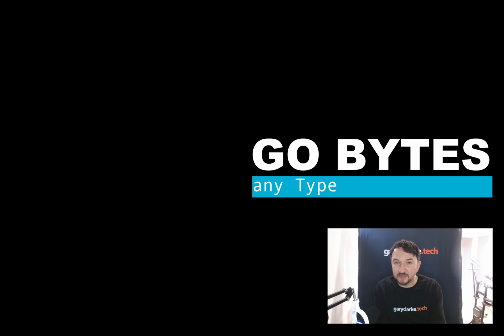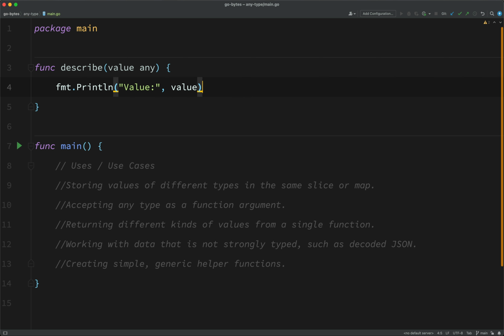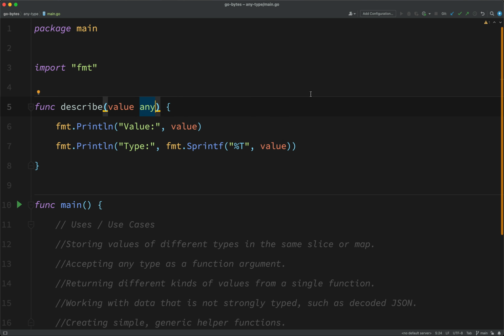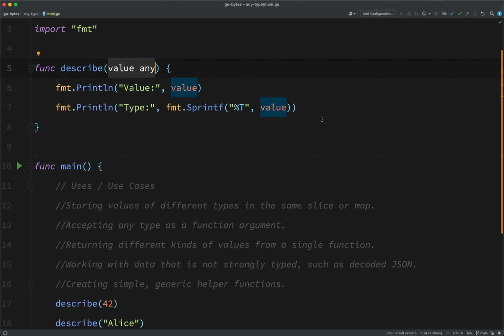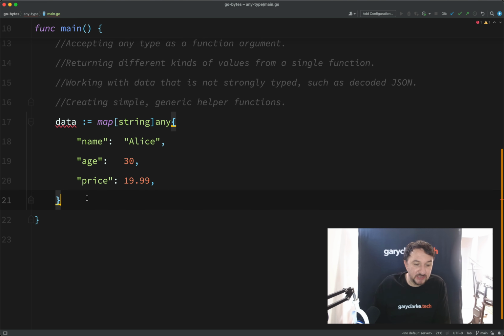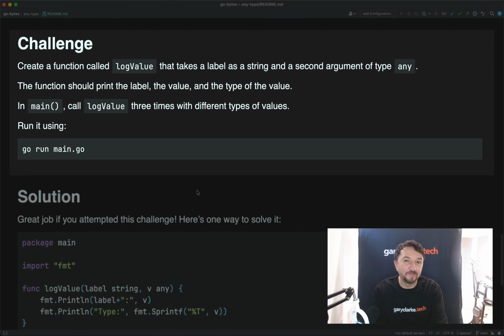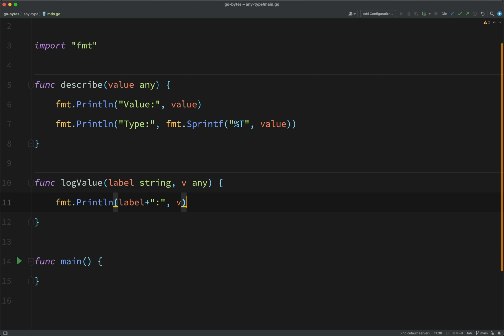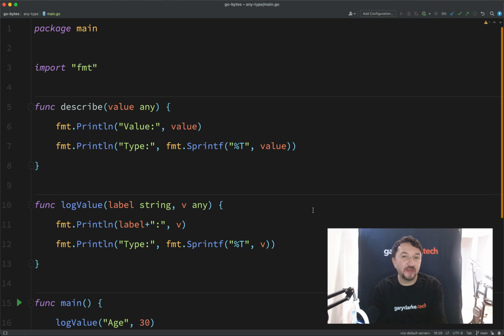The any Type in Go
Go is a statically typed language, which means every variable has a clear and specific type. Most of the time this is exactly what you want, because it helps catch mistakes early and makes code easier to understand. Sometimes, though, you need a variable or a function that can work with values of any type. This Go Byte shows you how to use Go's any type to write flexible code when strict typing is not required.

What You'll Learn:
- What the any type is and how it relates to Go's type system
- How to use any as a function parameter to accept values of any type
- How to use any as a map value type to store mixed types in the same map
- When any is helpful and when you should use more specific types instead

Conceptual Explanation:
The any type is an alias for interface{}, which is Go's most general type. It represents a value of any type and lets you write flexible code when you need to work with data that doesn't have a fixed type. You can use any as a function parameter to accept different types of inputs, or as a map value type to store strings, integers, floats, and other types all in the same map. This flexibility is especially useful when working with JSON data or configuration settings where the types might vary. However, any should be used thoughtfully because it removes some of the type safety that makes Go code reliable and easy to understand.

How It Fits:
Understanding any gives you a tool for writing flexible functions and data structures when strict typing doesn't make sense. This is particularly important when working with external data sources like JSON APIs or configuration files where the types might not be known in advance. While any provides flexibility, it's important to remember that Go's strong typing is usually the better choice for most situations. This lesson prepares you to make informed decisions about when to use any and when to stick with specific types.

Key Takeaways:
- any is an alias for interface{}, Go's most general type
- You can use any as a function parameter to accept values of any type
- You can use any as a map value type to store mixed types in the same map
- any is helpful for working with JSON data or configuration settings
- Use any thoughtfully, as it removes some type safety benefits